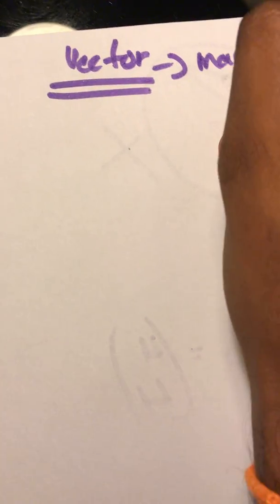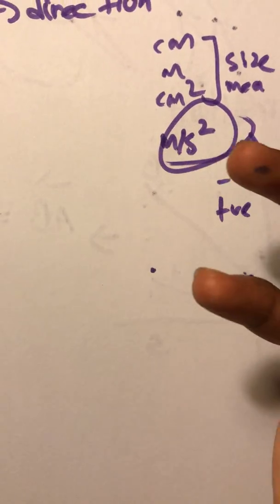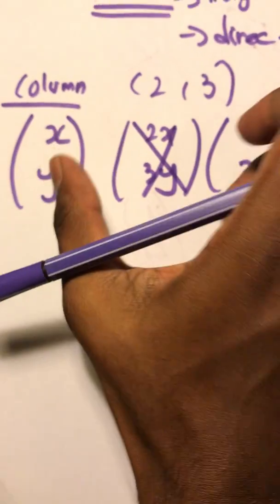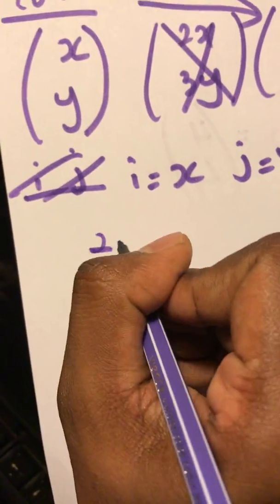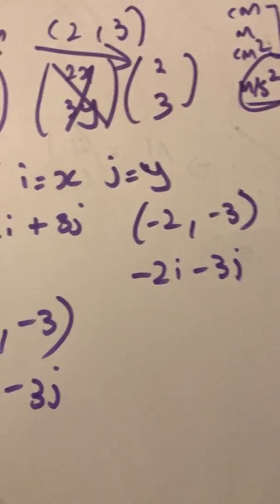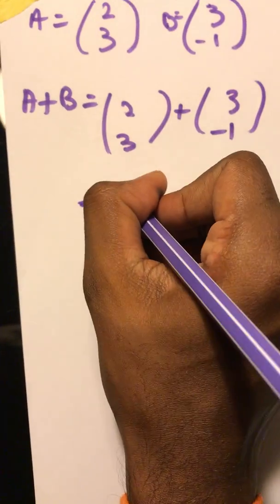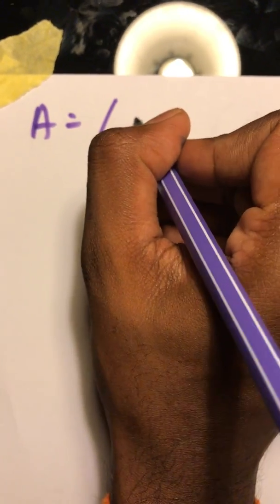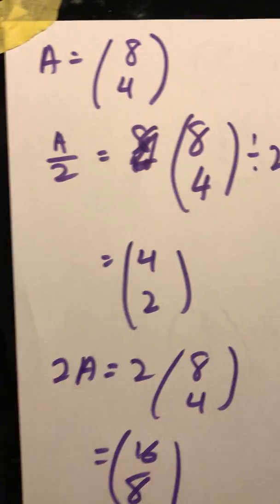Vector Part 2